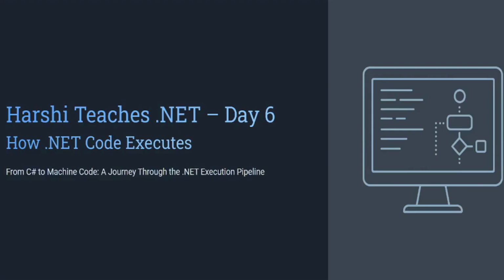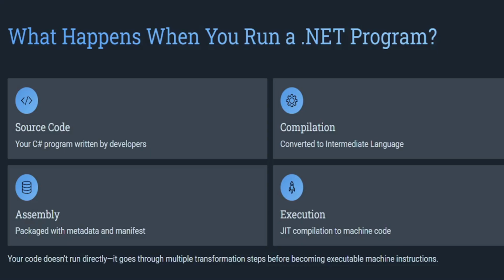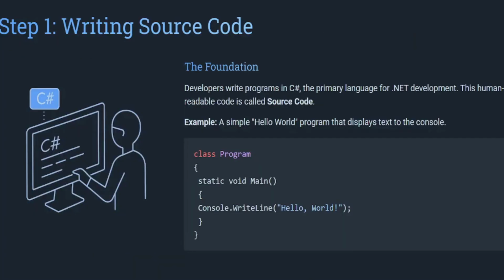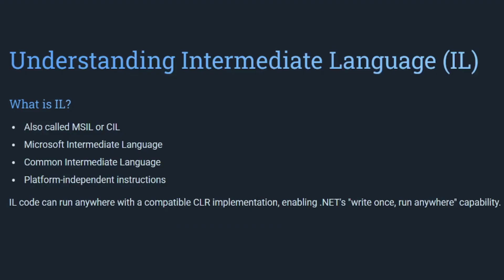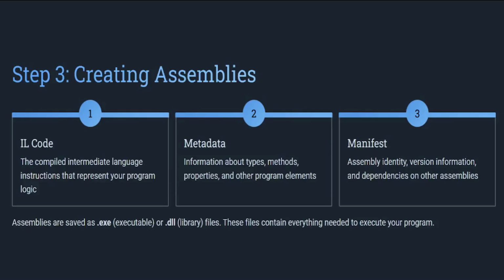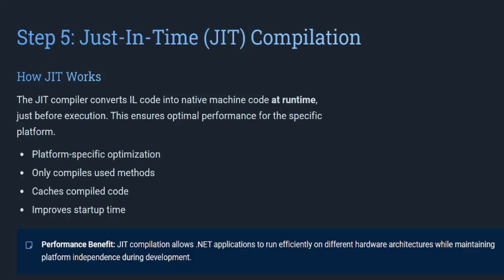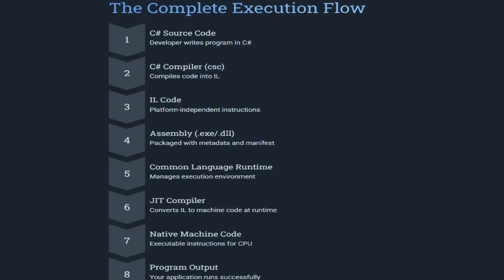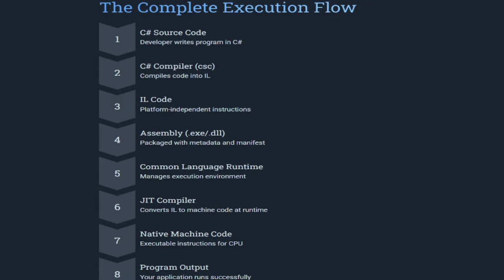How .NET Code Executes? | Explained Simply | Harshi Teaches .NET | Day 6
Hi everyone! 🙂
Welcome back to HarshiLearn — Harshi Teaches .NET series.

In this video, we are going to understand how .NET code executes in a simple and beginner-friendly way.

If you’ve ever wondered:
👉 What happens when you run a .NET program?
👉 How C# code is converted into machine code?
👉 What is Intermediate Language (IL)?
👉 What is the role of CLR and JIT compiler?

We’ll walk through the complete .NET execution process, from C# source code → IL → assembly → CLR → JIT → machine code, step by step in a very easy way.

This will help you clearly understand the .NET execution flow, C# compilation process, and how .NET works internally without any confusion 🙂